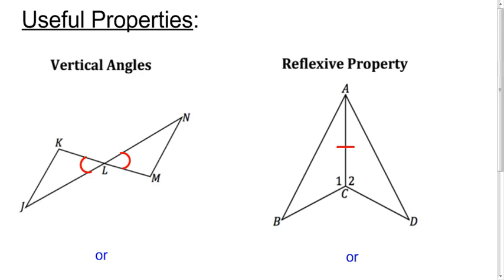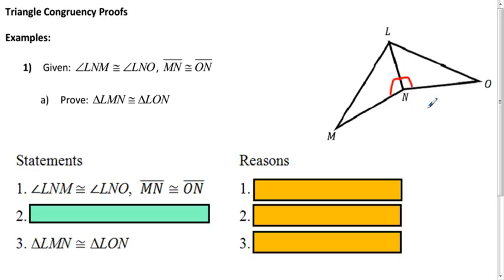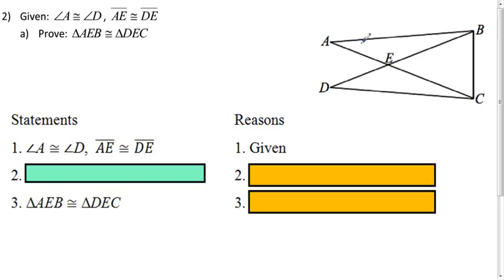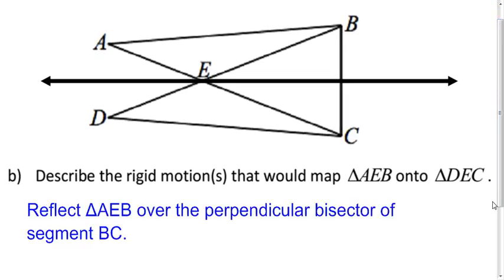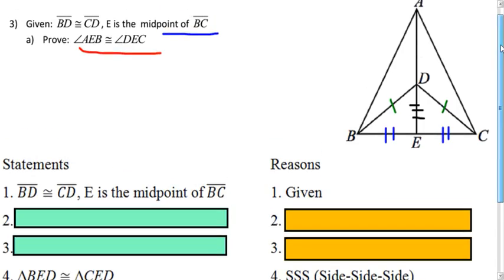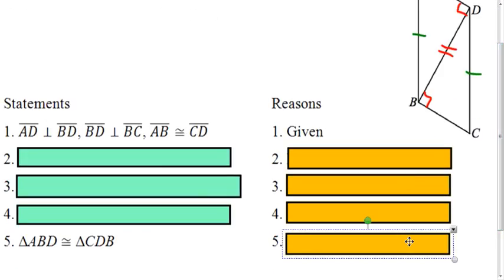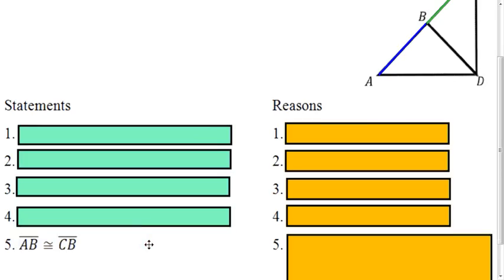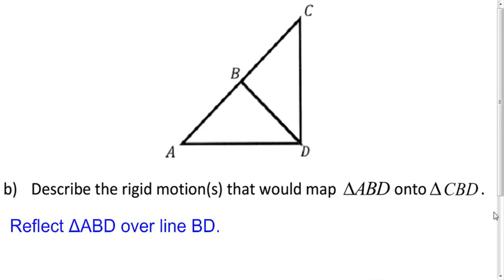3.2.1 - Triangle Congruency Proofs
Follows Module 1 Lessons 22, 24 - 27 on engageny.